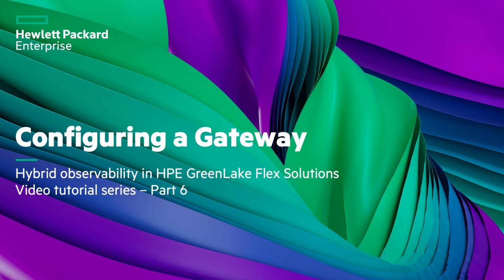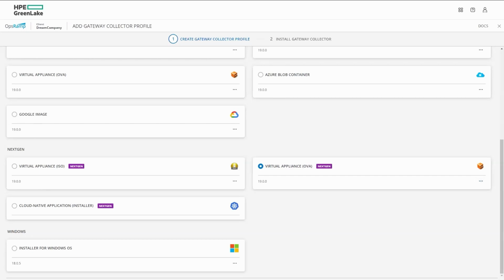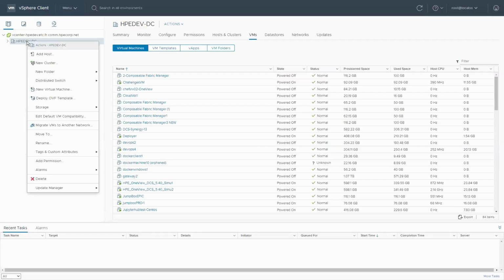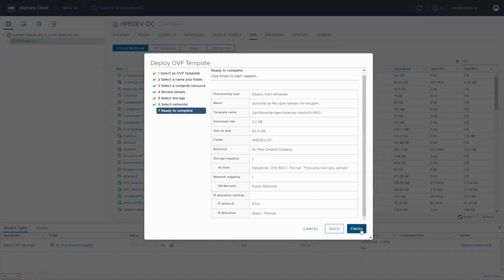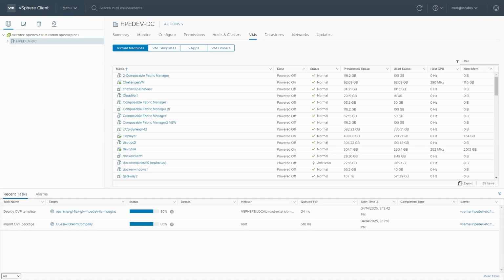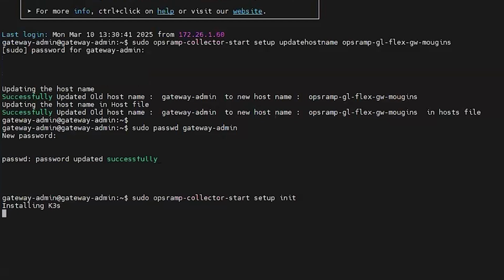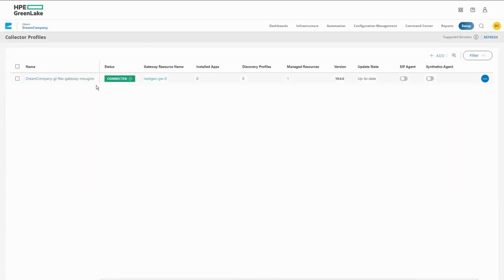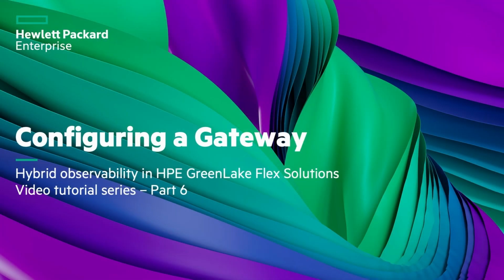Hybrid observability in HPE GreenLake Flex Solutions Video tutorial series – Part 6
Hybrid observability within your HPE GreenLake Flex solutions is a powerful added-value service, delivered via an AI-powered SaaS-based application, to help your IT operations teams proactively ensure system performance and optimize infrastructure operating costs while improving process efficiencies. Learn how to deploy with this video series.

Hybrid observability in HPE GreenLake Flex Solutions Service Description HPE GreenLake Flex Solutions User Guide HPE GreenLake Flex Solutions Briefcase HPE OpsRamp documentation for Hybrid Observability in HPE GreenLake Flex Solutions